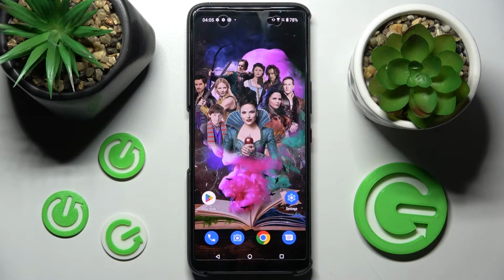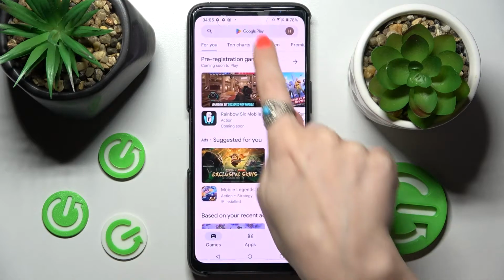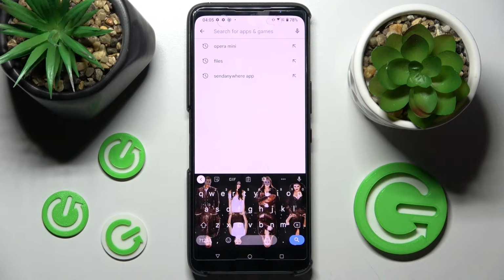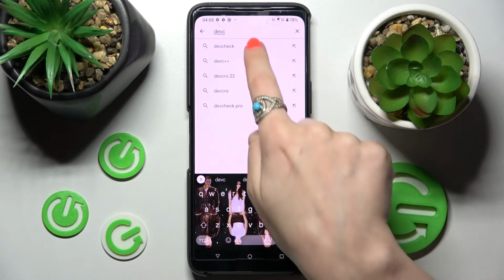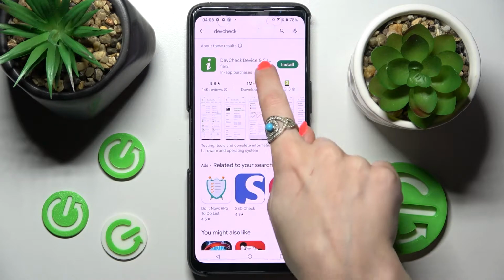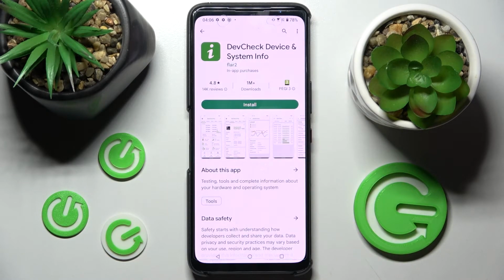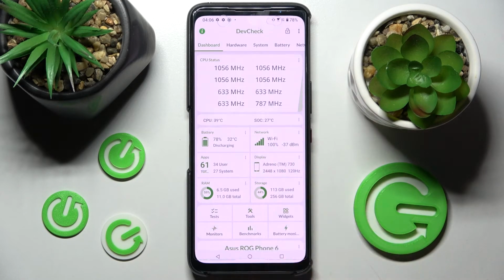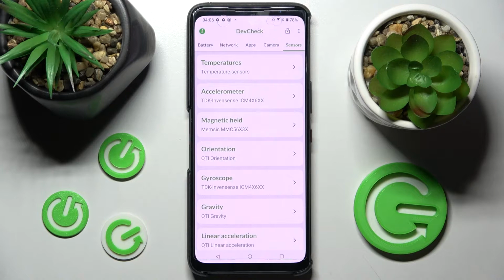How to Check Phone Specification in Asus ROG Phone 6 - DevCheck Device and System Info app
Find out more about checking phone specifications in Asus ROG Phone 6:
Welcome. Today, we will install DevCheck Device and System Info to check the specifications of the Asus ROG Phone 6. Our experts will guide you through the process of installing the app on your device and will present which information it contains. Enjoy the video! If you want to know more about your Asus ROG Phone 6, visit our YouTube channel.

How to check phone specifications in Asus ROG Phone 6? How to use DevCheck Device and System Info in Asus ROG Phone 6? How to find detailed device info on Asus ROG Phone 6?